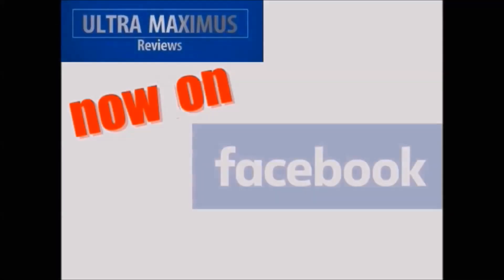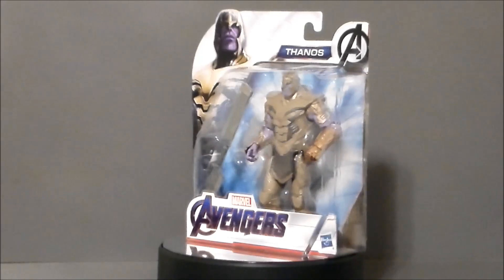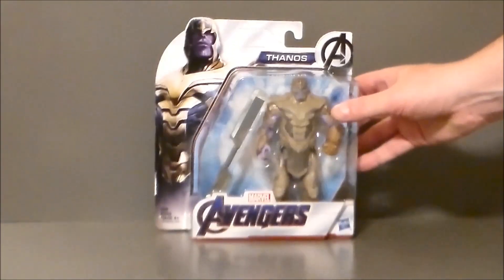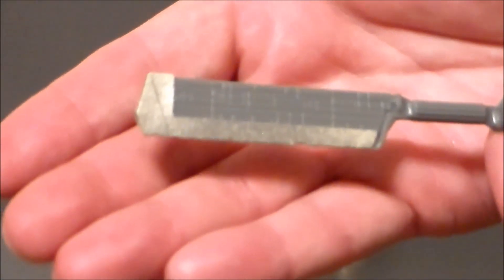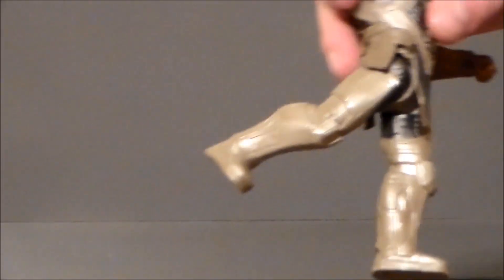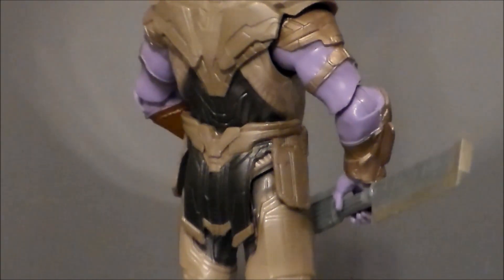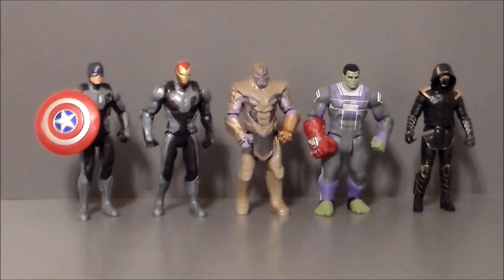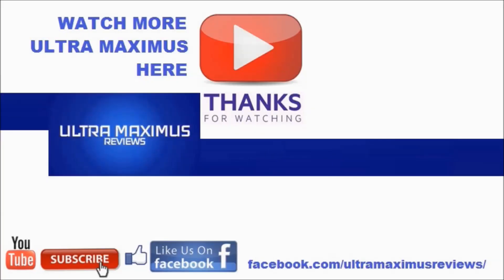Thanos Avengers Endgame (2019)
This is a review of the movie deluxe Thanos from Avengers: Endgame (2019) by Hasbro.